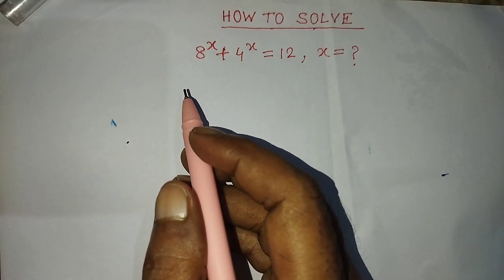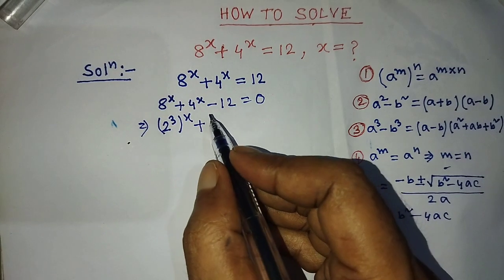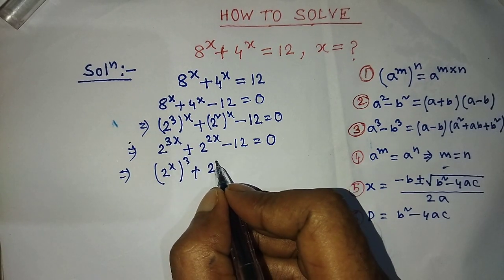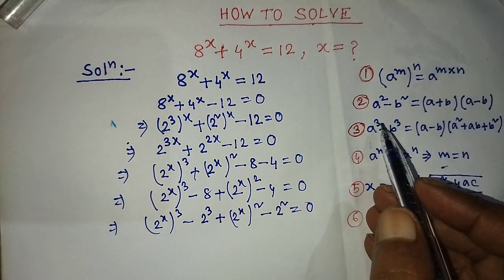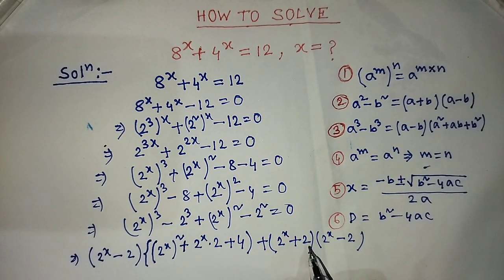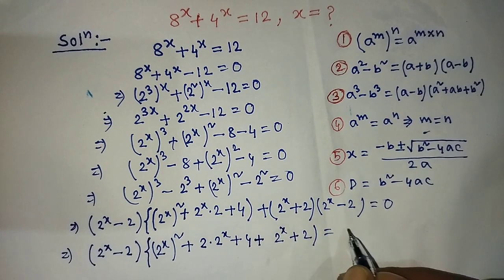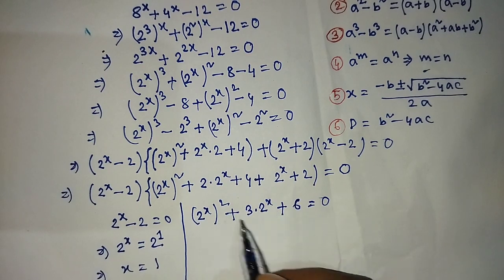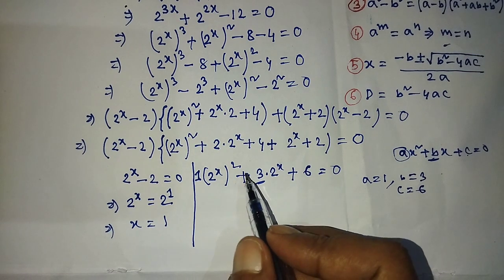Garman mathematical Olympiad Problems | you should be able to solve this!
a lot, 🙏🙏🙏🙏🙏🙏🙏🙏🙏🙏🙏🙏